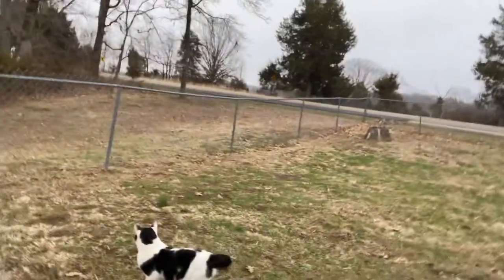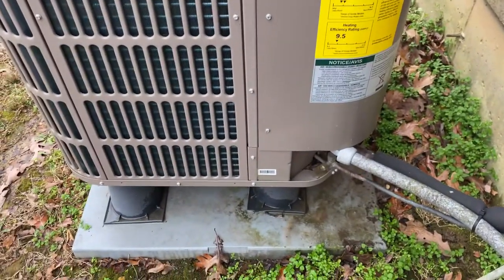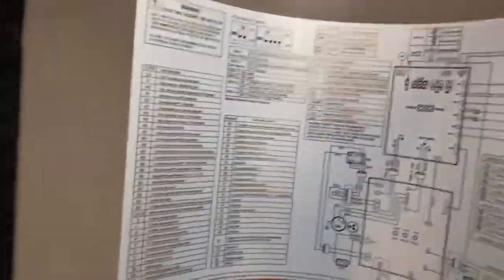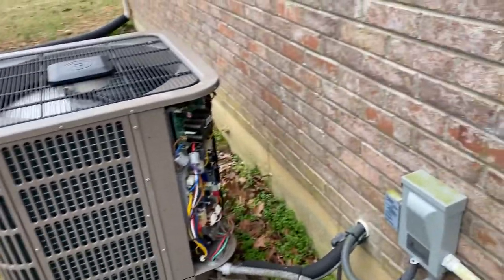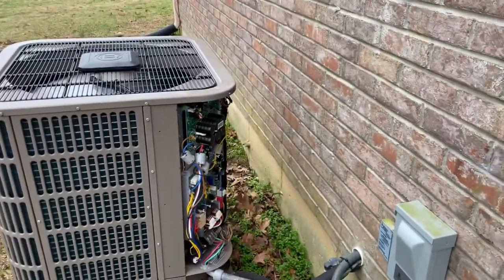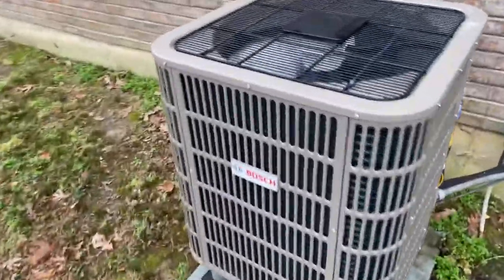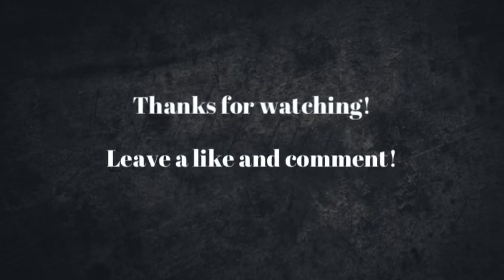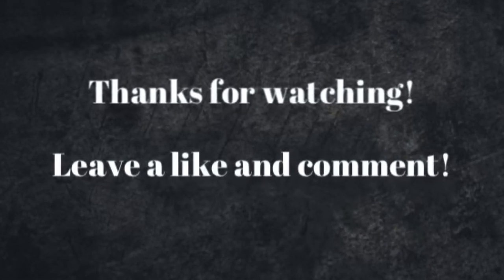Tech Tips #7 Bosch Inverter Heat Pump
Going over Bosch’s inverter compressor heat pump